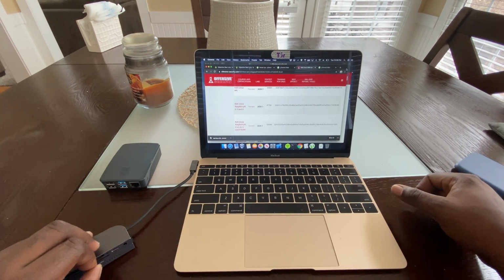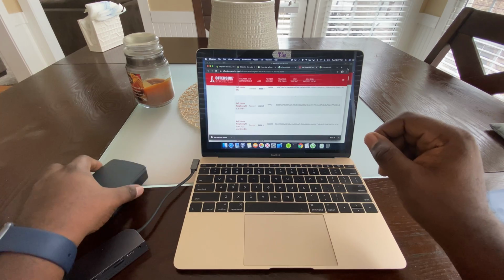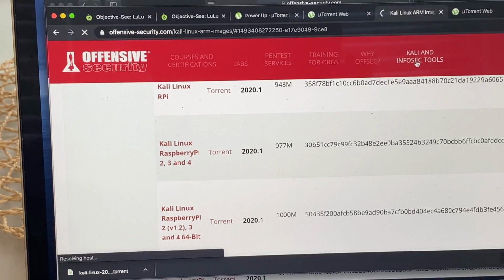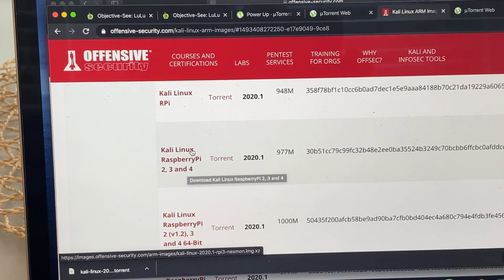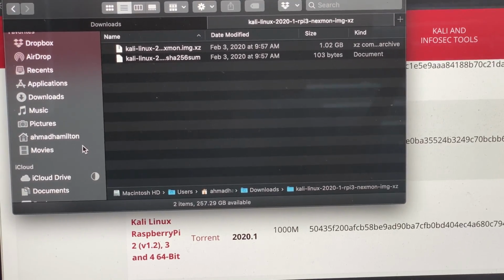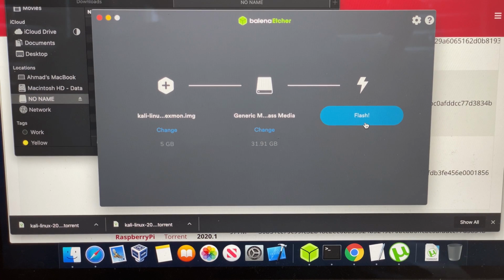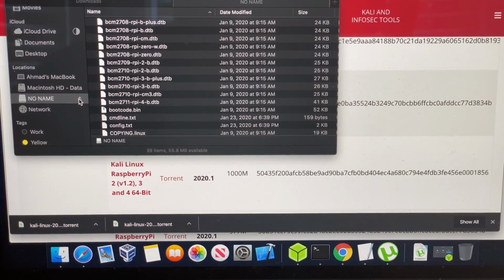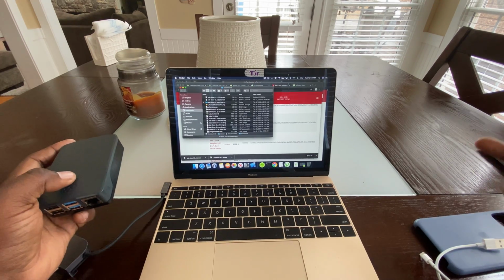EP 24: Kali, Pi and iPad Pro - pt. 1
Install, Configure, and administer Kali Linux on raspberry Pi with iPad Pro

Execute the following command on the raspberry pi:

nano /etc/init.d/vncboot

Paste the following in the empty vncbootfile:

#!/bin/sh
### BEGIN INIT INFO
# Provides: vncboot
# Required-Start: $remote_fs $syslog
# Required-Stop: $remote_fs $syslog
# Default-Start: 2 3 4 5
# Default-Stop: 0 1 6
# Short-Description: Start VNC Server at boot time
# Description: Start VNC Server at boot time.
### END INIT INFO
USER=root
HOME=/root
export USER HOME
case "$1" in
 start)
   echo "Starting VNC Server"
   /usr/bin/vncserver :1 -geometry 1280x800 -depth 16 -localhost -nolisten tcp
 stop)
   echo "Stopping VNC Server"
   /usr/bin/vncserver -kill :1
   echo "Usage: /etc/init.d/vncboot {start|stop}"
   exit 1
esac
exit 0

Issue the following commands:

chmod 755 /etc/init.d/vncboot

update-rc.d vncboot defaults